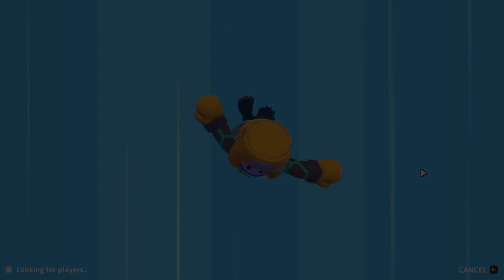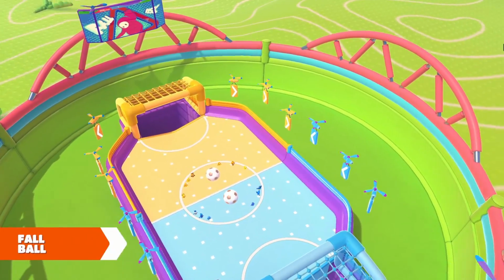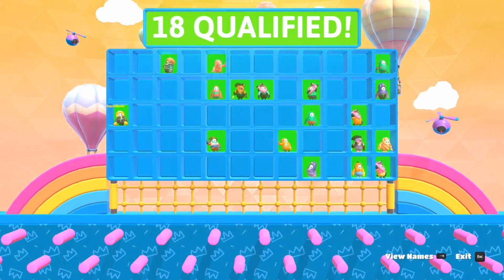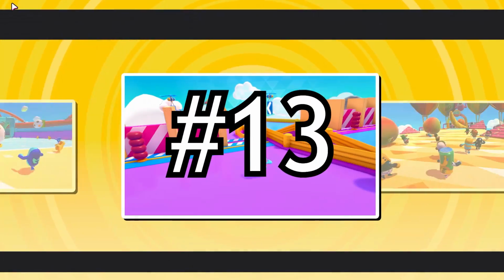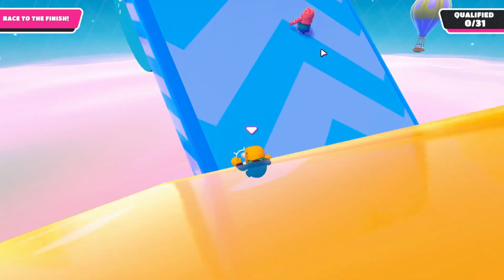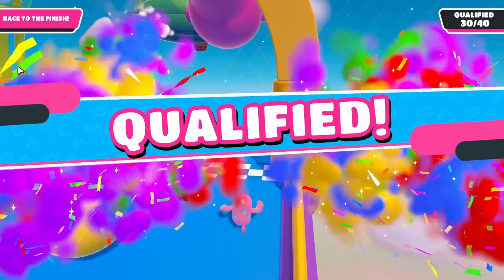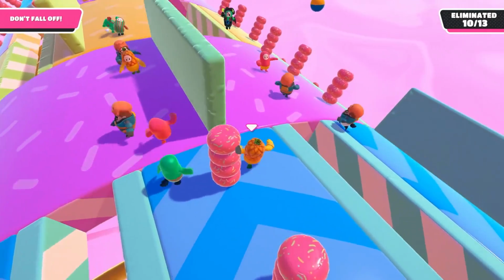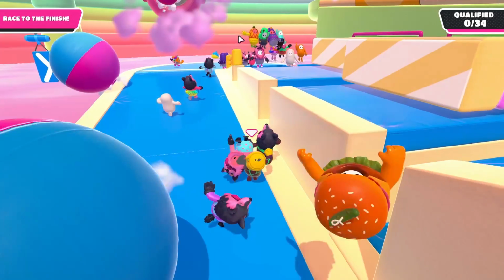All Fall Guys Maps Ranked Worst to Best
This is like...my opinion man.